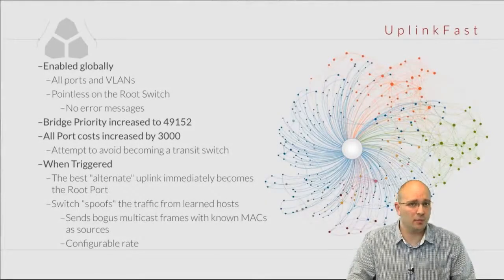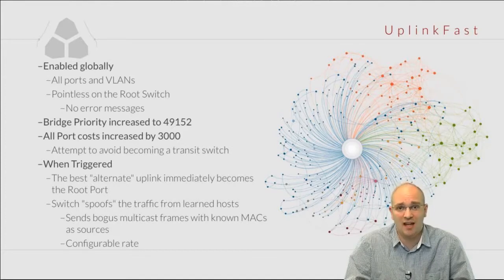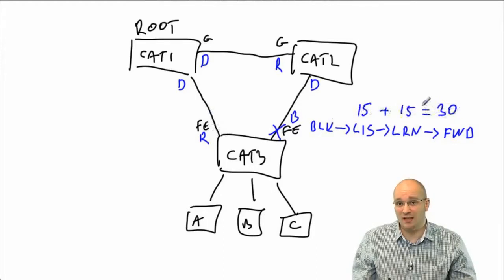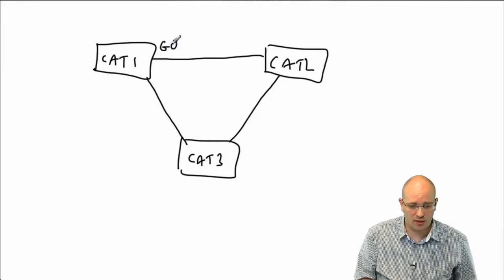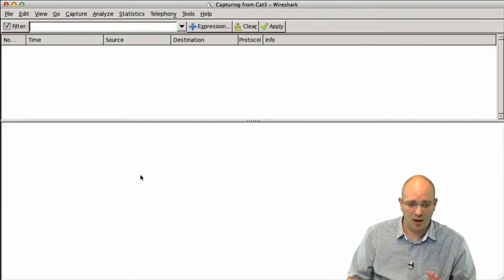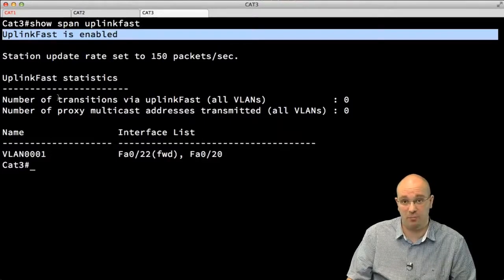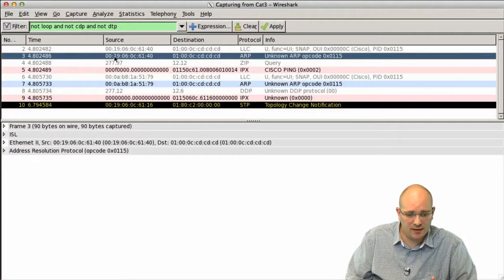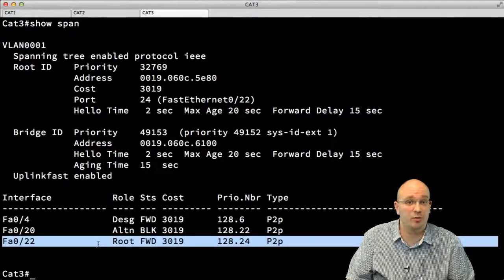135 IPExpert Advance Spanning Tree Features UplinkFast